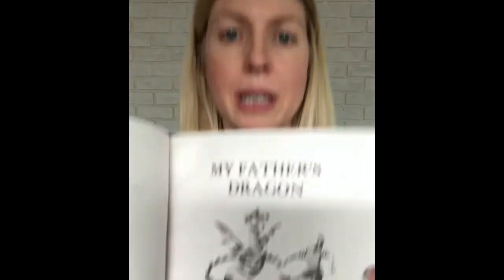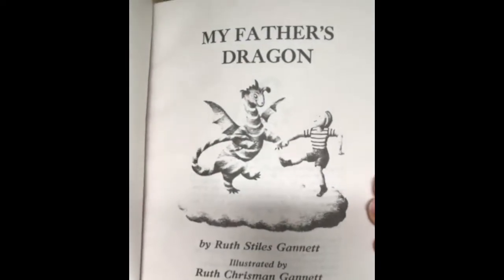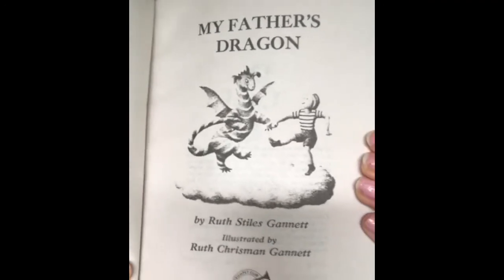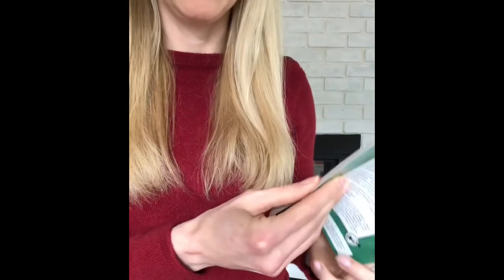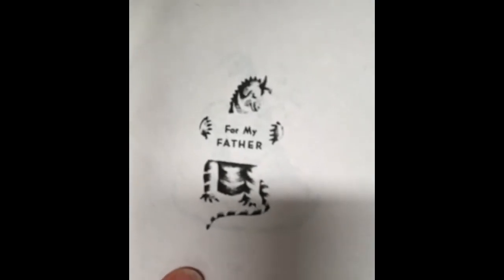Story: Chapter 1–My Father’s Dragon by Ruth Stiles Gannett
Chapter 1: My Father Meets The Cat I reference the paperback version from Scholastic Inc. and University of Pennsylvania Digital Library